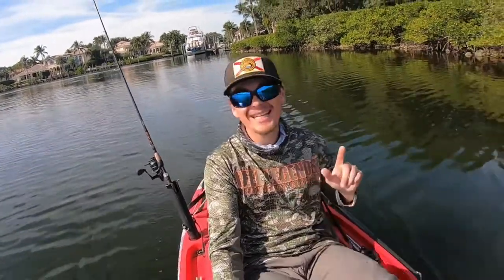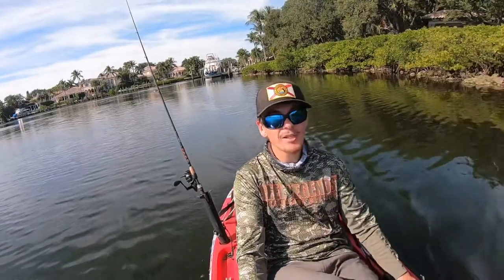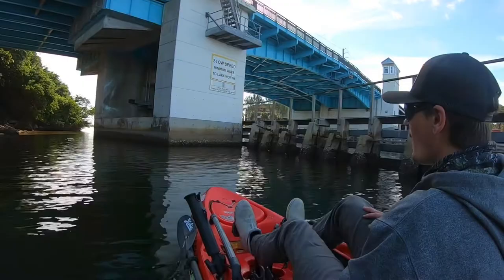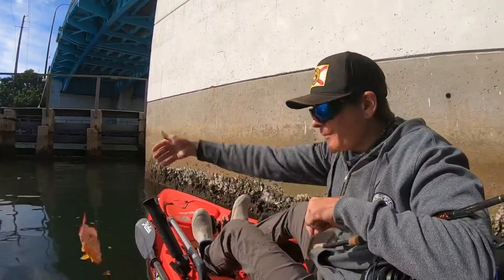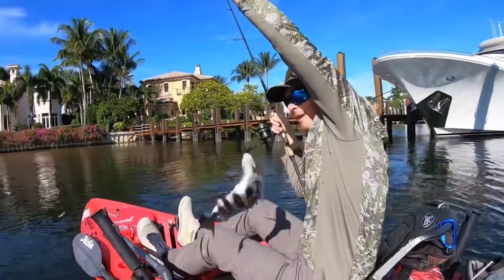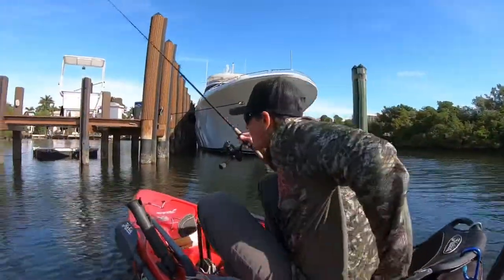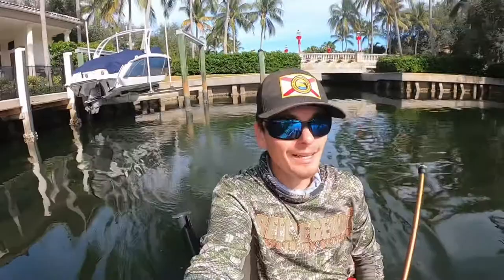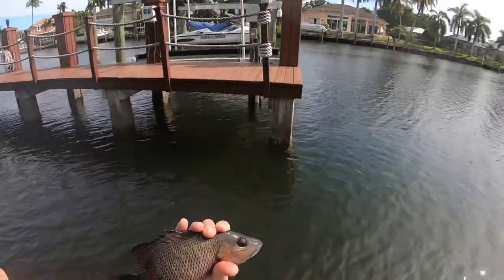HOW I CATCH SHEEPSHEAD 101 *Every Technique I Know* Epic day - Watch to Learn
Follow along on todays adventure as I go kayak fishing for elusive sheepshead fish.
I show you literally every technique that i know to catch these fish.
It turned out to be an epic day with a mission success!
Thanks everyone who watches and Follows✌